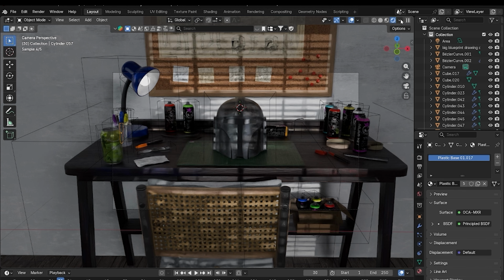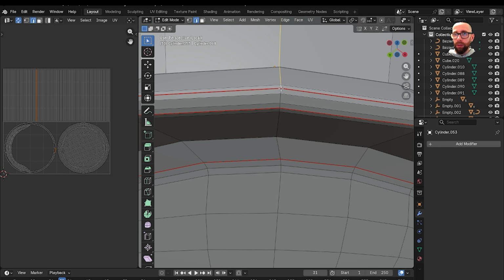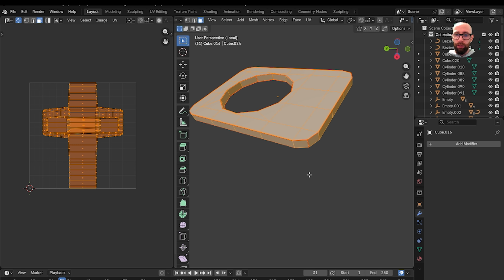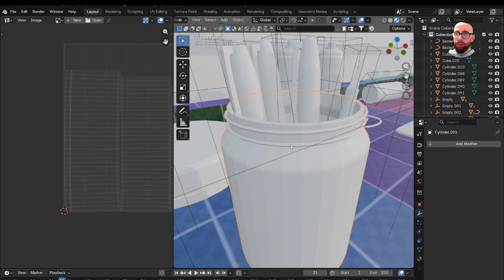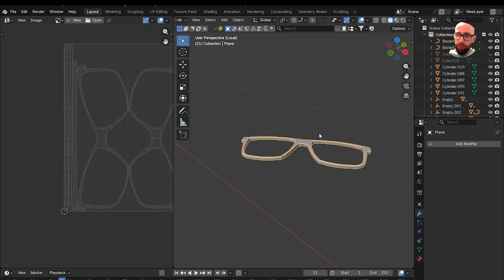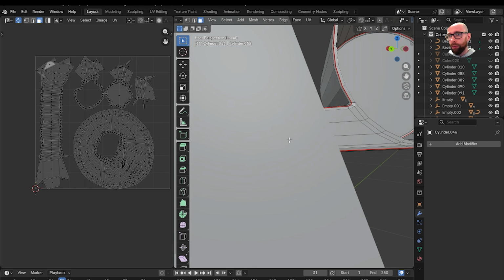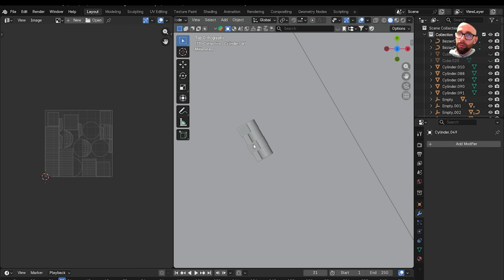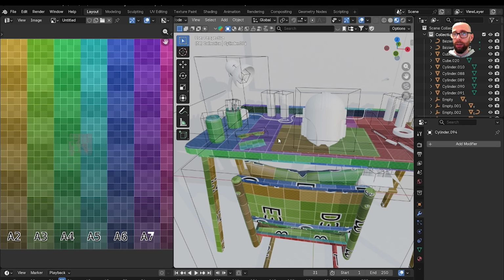Blender Beginner Course: Part 15 UV Unwrapping 2